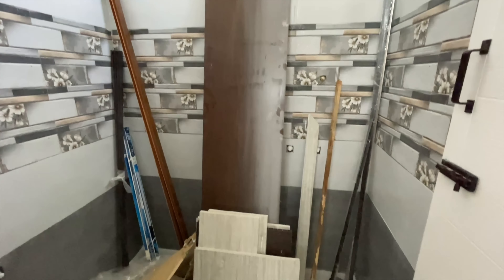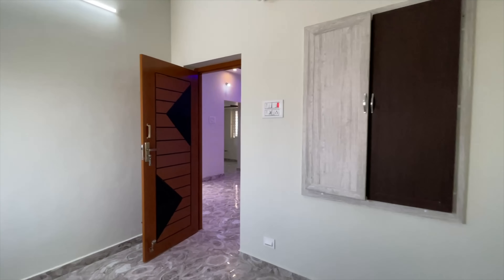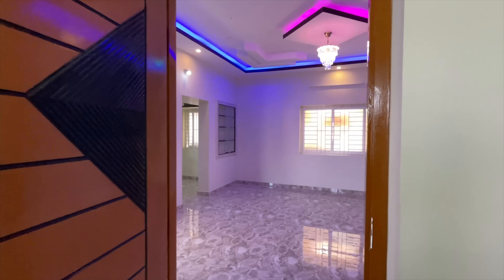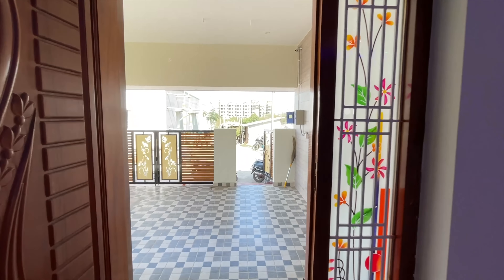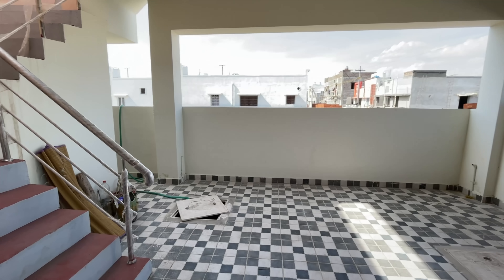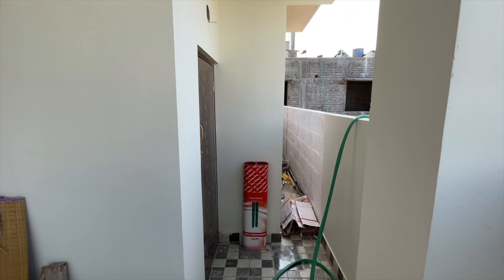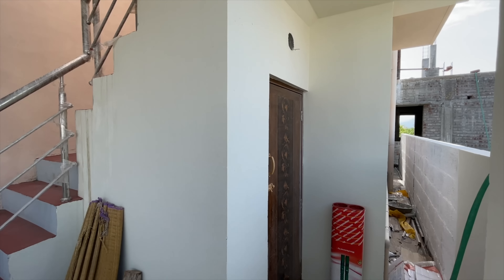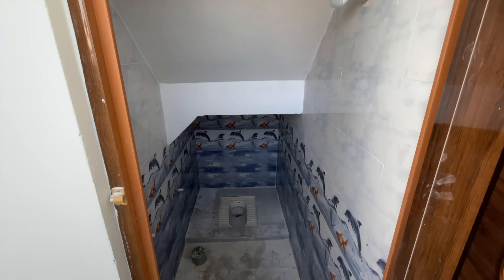3.1 சென்ட்டில் 1170sqftல் அழகான 2BHK காம்பாக்ட் வீடு | 2BHK Compact House @ 1170sqft | Veedu 247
3.1 சென்ட்டில் 1170sqftல் அழகான 2BHK காம்பாக்ட் வீடு | 2BHK Compact House @ 1170sqft | Veedu 247

House Details
Location: Saravanampatti, Coimbatore
House: East Facing
Site: East Facing
Land Size: 3.1cent(30 x 45feet)
Builtup Area: 1170sqft
Car Parking: 15’ x 18’
Living Hall: 16’ x 16’
Kitchen & Dining: 8’ x 16’
Master Bed Room: 10’ x 16’
Dressing Area: 4’ x 4’
Attached Bathroom: 5’ x 8’
Kids Bedroom: 8’ x 11’
Attached Bathroom: 4’ x 5’
Outside Bathroom: 3’ x 7’
Land Value: 10.5 Lakhs/cent
House Price including Land: 58Lakhs(Negotiable)

Water Sump: 6000 Litres
Teak Wood Main Door
UPVC Windows